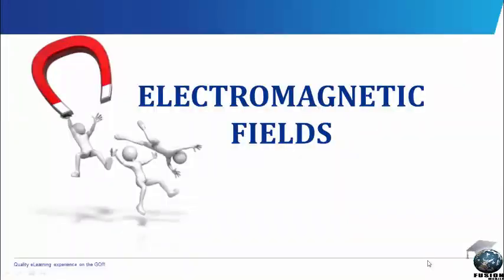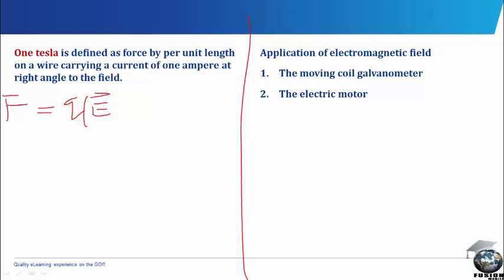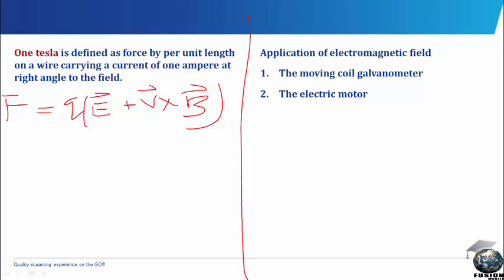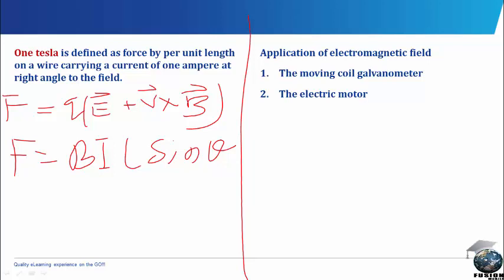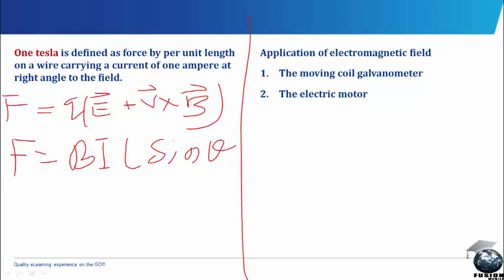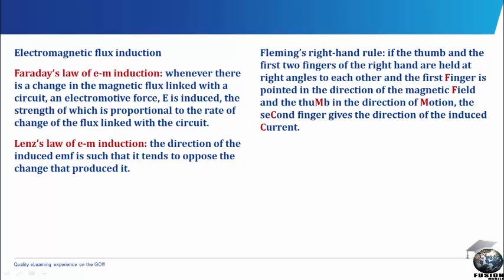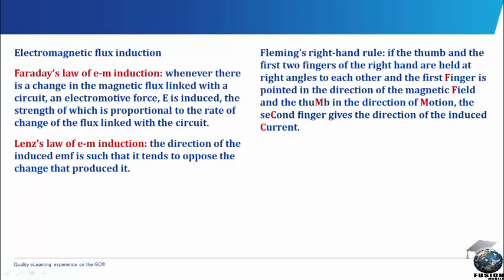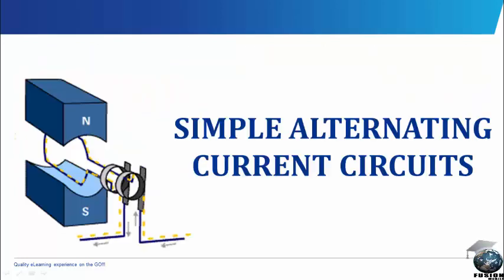Electromagnetic Fields (SS 3, JAMB Tutorial, WAEC, NECO, Post-UTME, NABTEB)